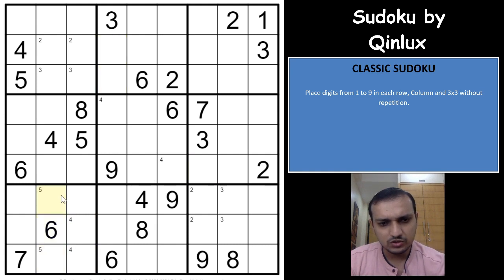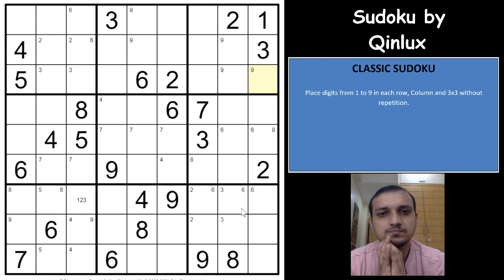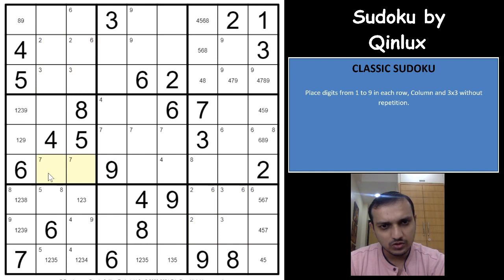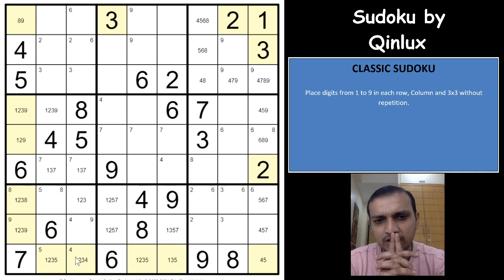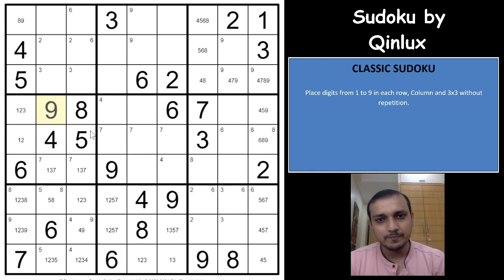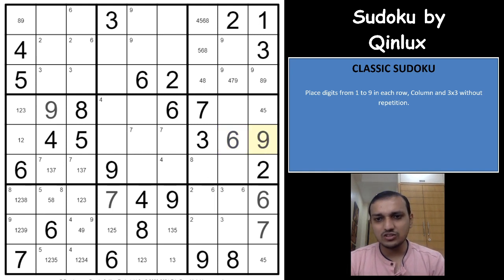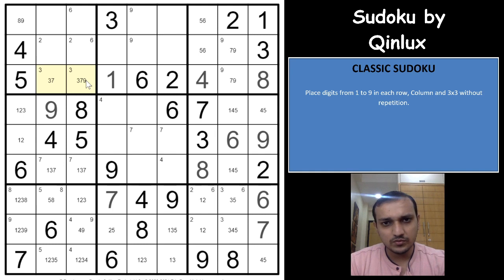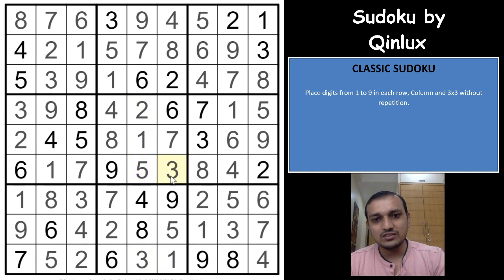A perfectly implemented idea in Classic Sudoku !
Qinlux has carved an idea in this classic with such a perfection that was never seen before. Can you look out for the hidden logic in this Sudoku and solve it easily?

Classic Sudoku